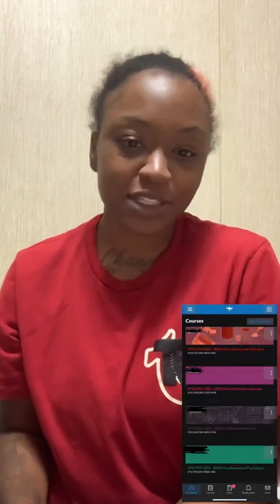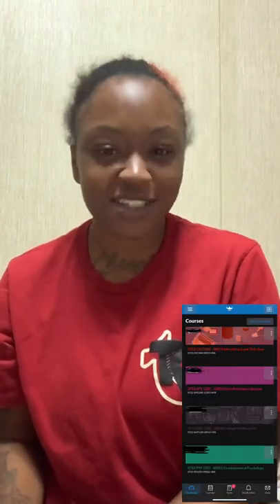Galen pathway to success? / 1 semester required classes/what is the class?/ is it easy?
Hey you guys! This video is all about the one course that specifically tailored to Galen college of nursing. You have to take this course to graduate, and I’m here to give you the deeds.

Show with me

Myrtle beach gurlies come get your lashes done bestie

Daily journal for self wellness

Daily journal